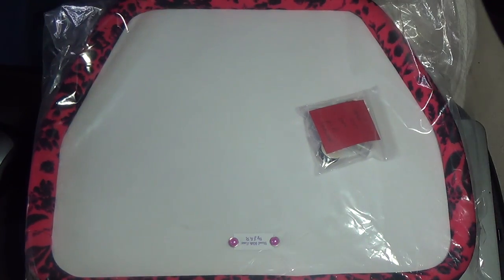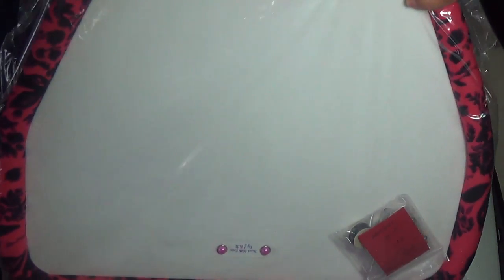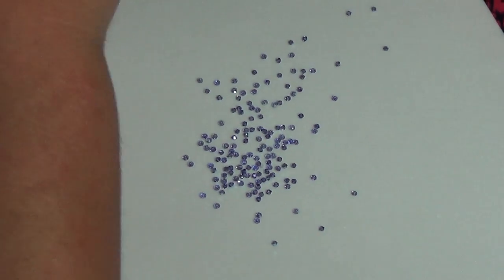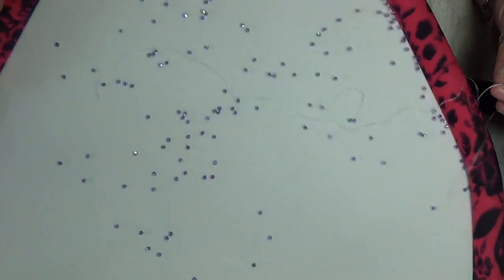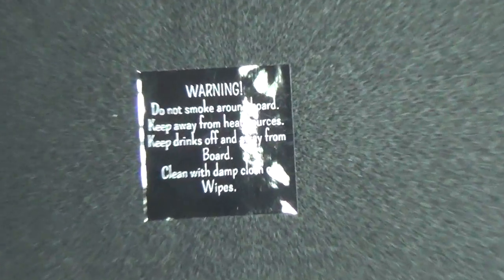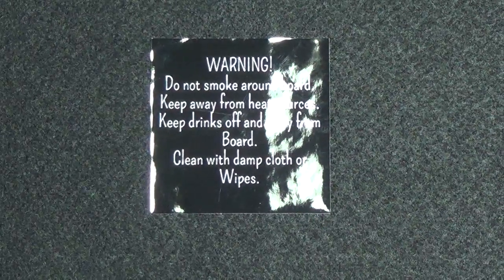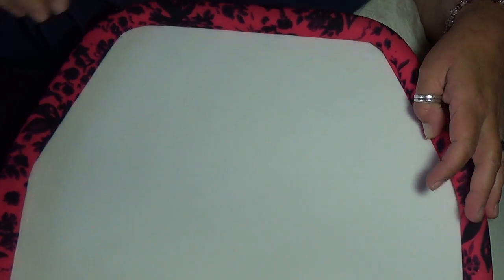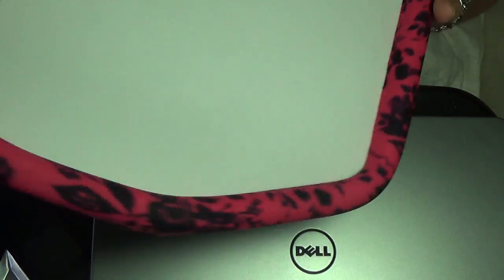Bead With Ease by J & R (Bead Boards Go Live) SOLD OUT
Here is an amazing design my husband and I come up with to prevent our thread from getting caught under the corner of the boards..Please check these boards out..they are very reasonable priced and made with quality materials...Enjoy